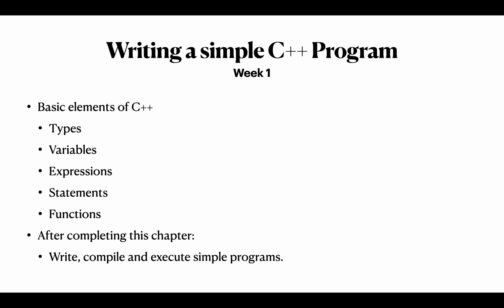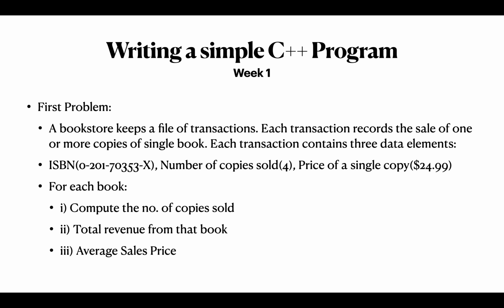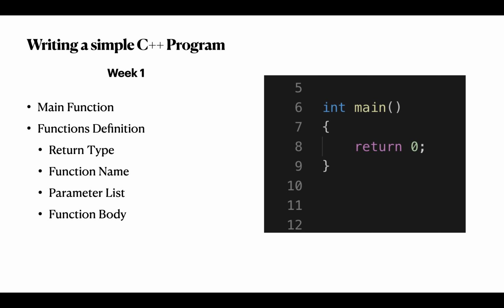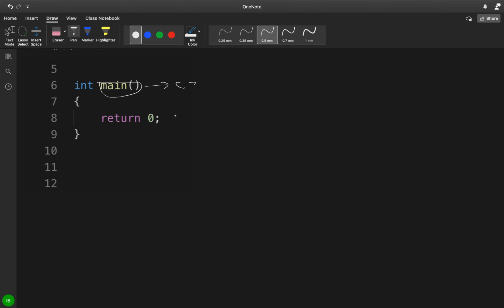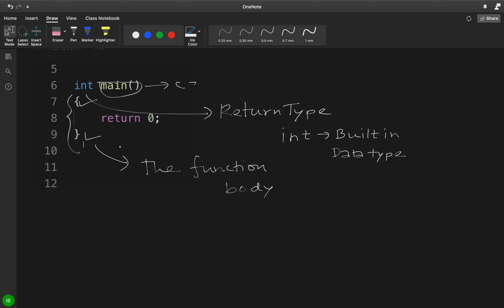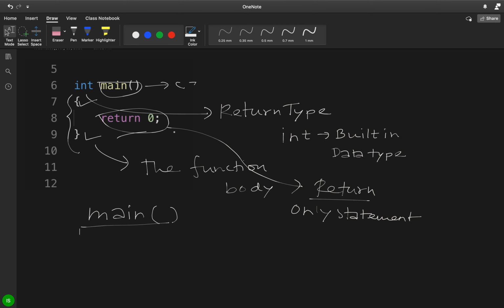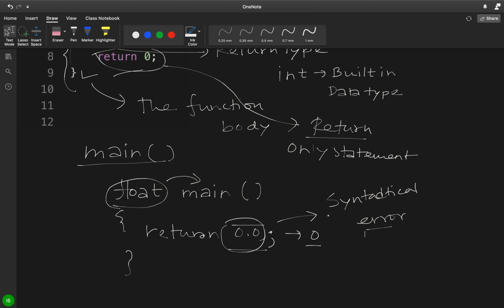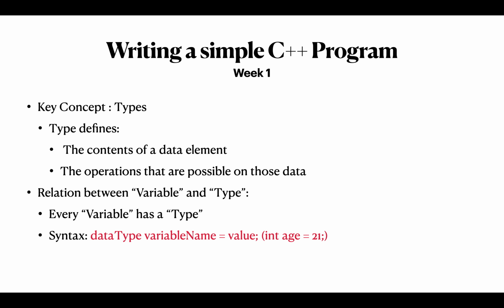ITP132 : C++ Programming I (Week 1, Part 1)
1. Writing a simple C++ Program

@06:44 I have used float to show how data type is related with return. Never use float with main function. Explanation